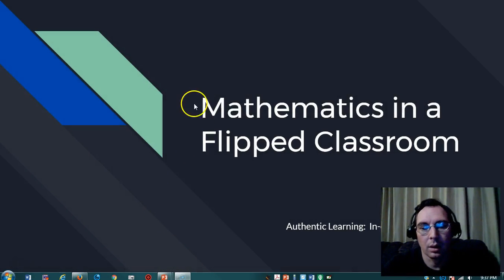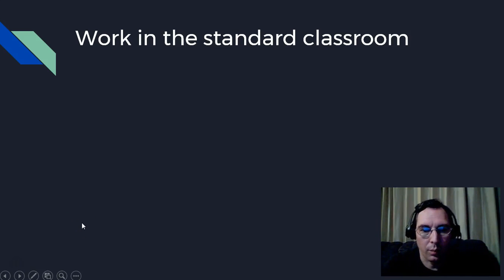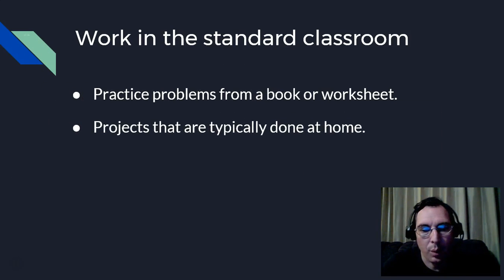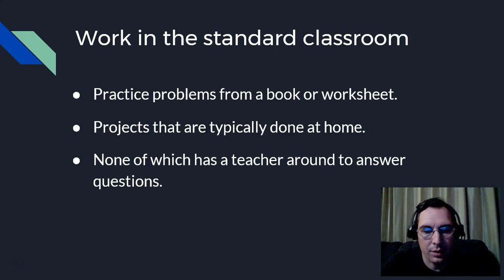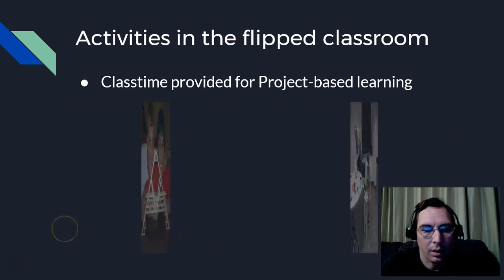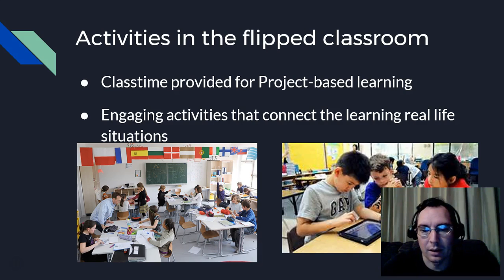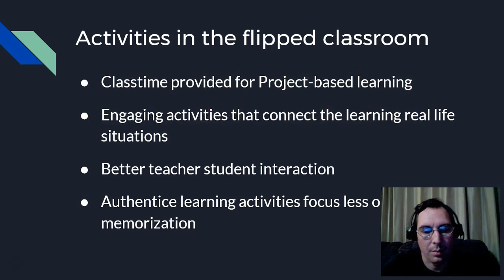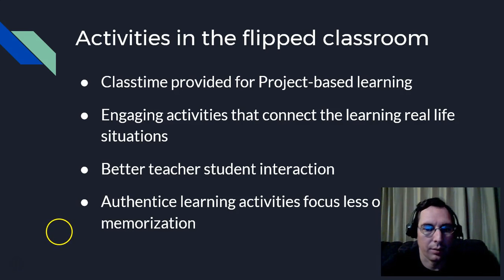Flipped classroom Authentic Learning